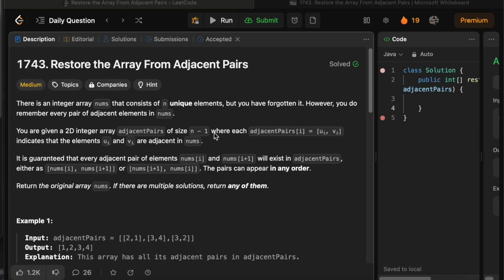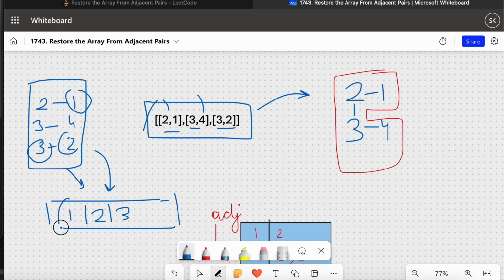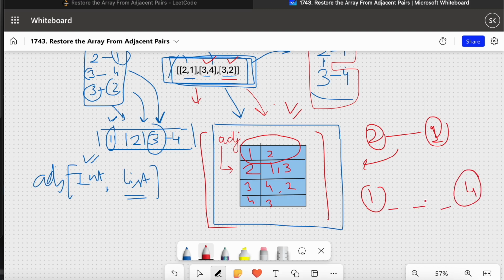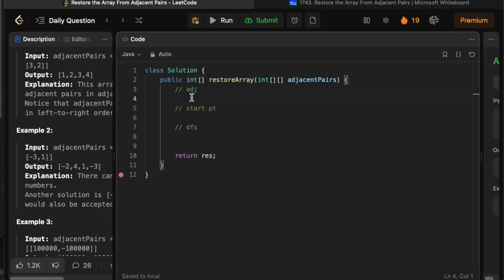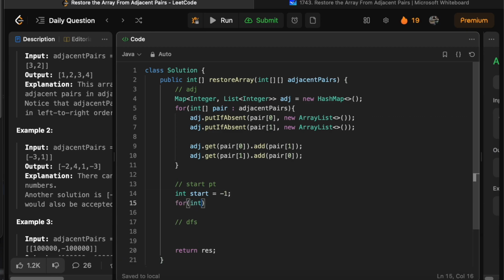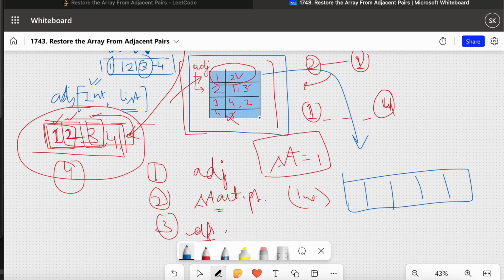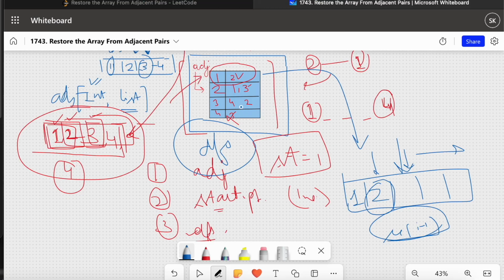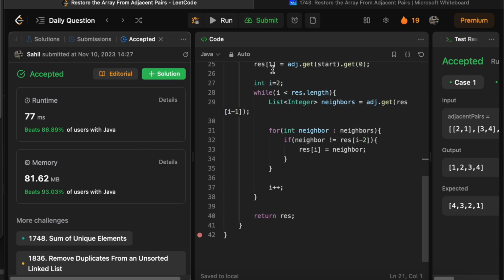Solving LeetCode 1743 Restore the Array From Adjacent Pairs | HashTable | Easy to Understand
Today's LeetCode problem 1743  Restore the Array From Adjacent Pairs [ 10 Nov 2023 ]

In this video, I'll show you how to solve a coding challenge from LeetCode called 'Restore the Array From Adjacent Pairs' in an easy-to-understand way. We'll explore step by step and figure out the most common values in a special type of tree. Whether you're new to coding or want to get better, this video will help. Plus, it's great if you're preparing for job interviews at big tech companies like Facebook, Amazon, Apple, Netflix, or Google. Let's learn together!